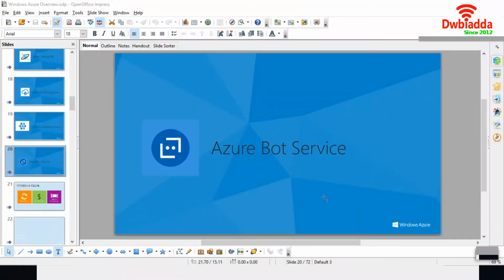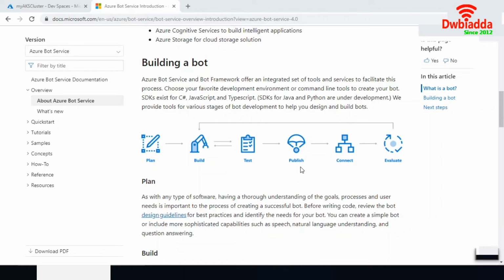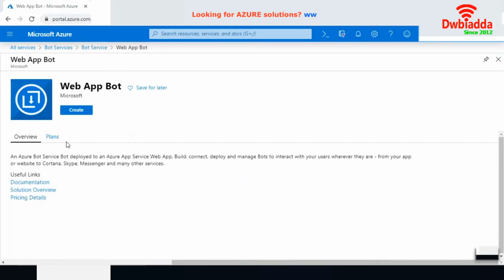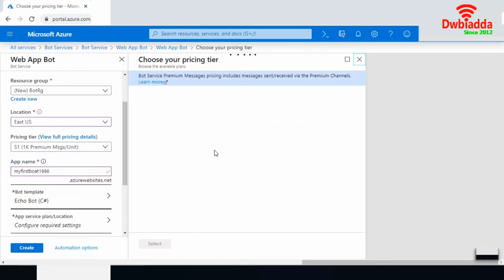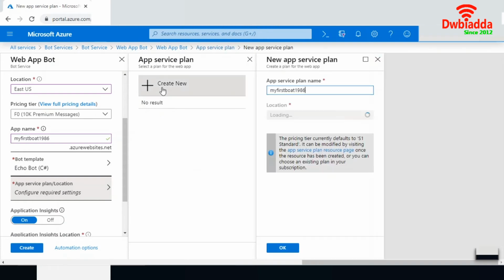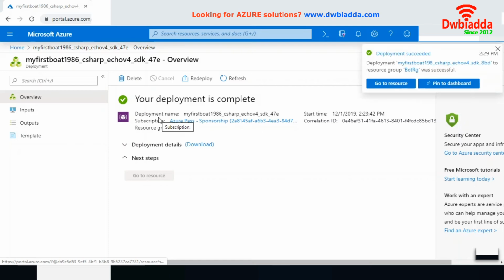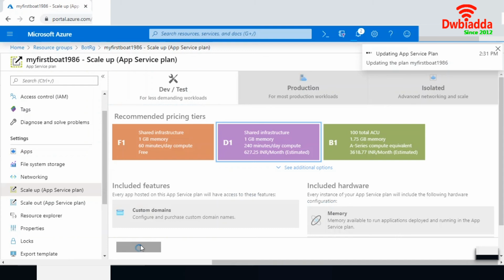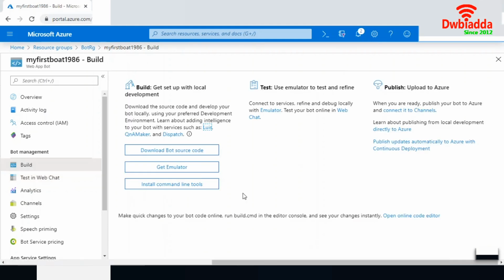How to create a Bot in azure | Azure tutorial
Welcome to DWBIADDA's azure tutorial for beginners , as part of this lecture we will see ,How to create a Bot in azure